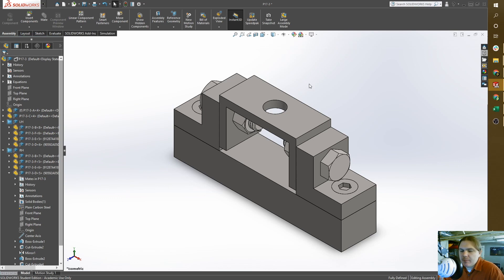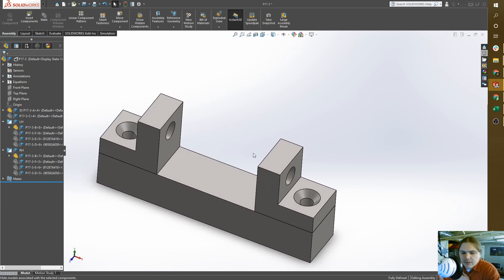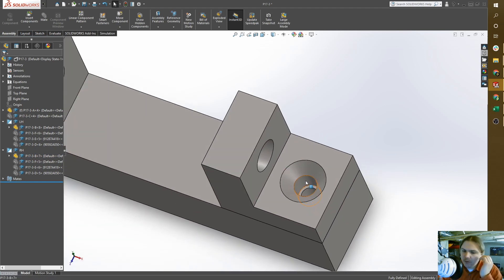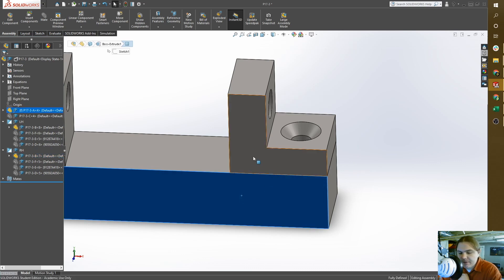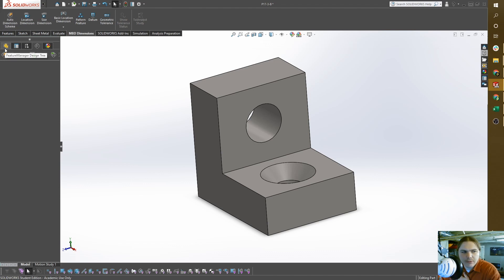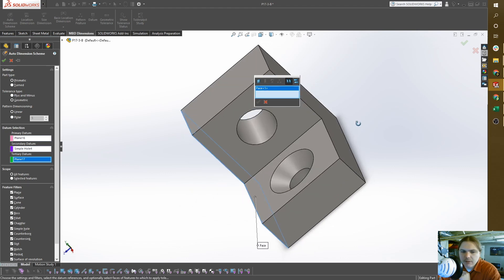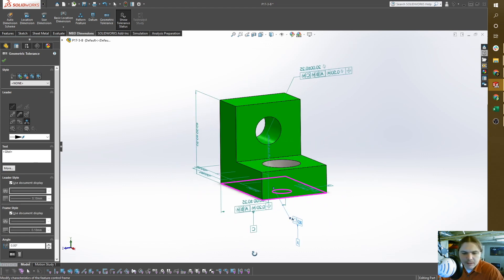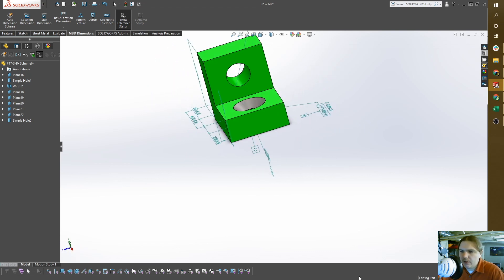MFG141-U1-E4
How to select datums to determine how a part mates, locates, and aligns in an assembly to function as intended.